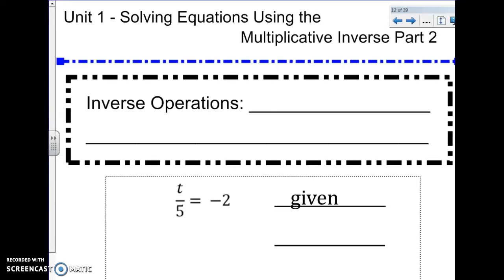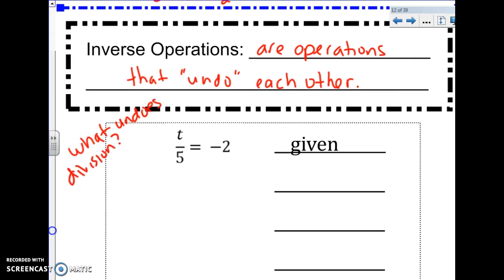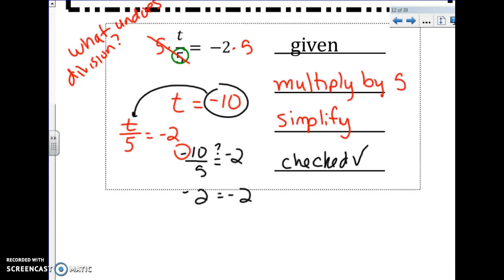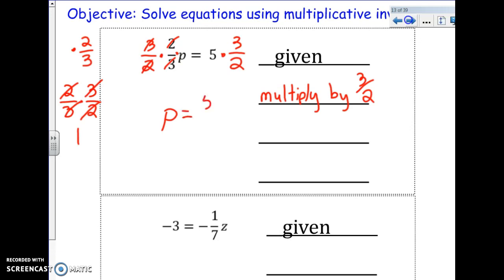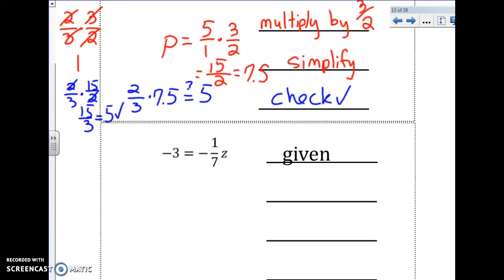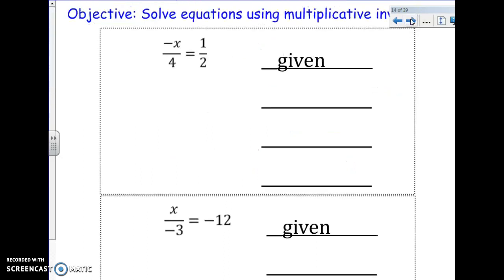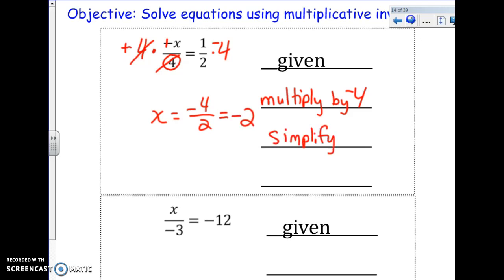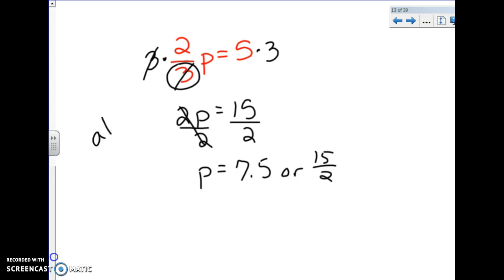Alg1 Lesson 1.4 - Using the Multiplicative Inverse Part 2